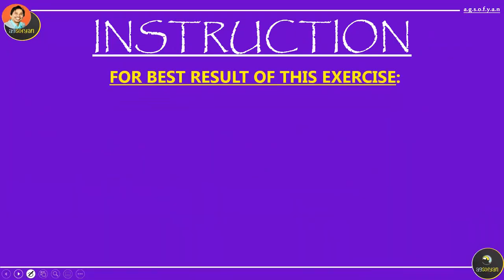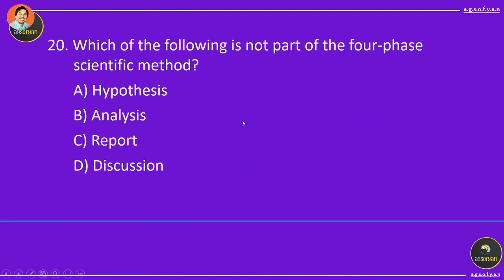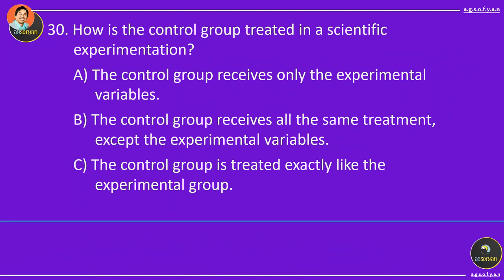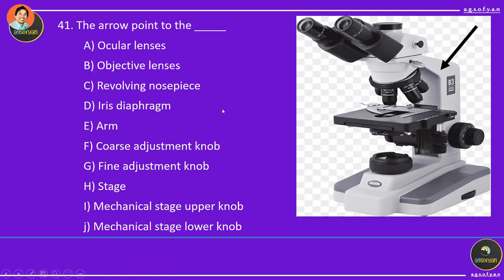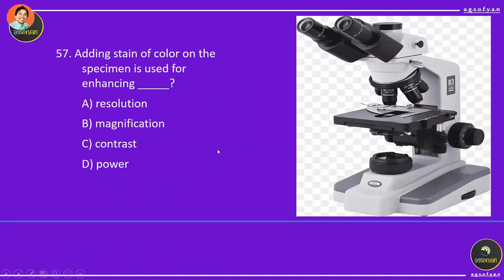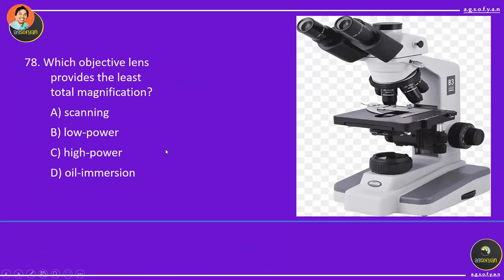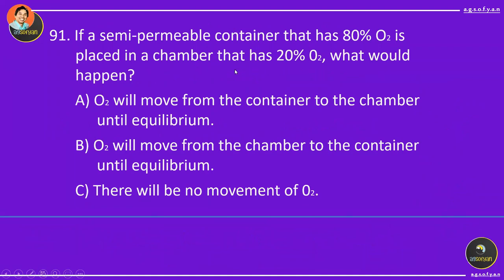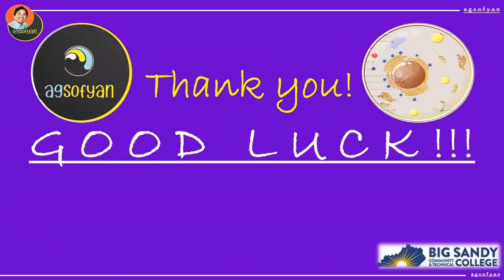BIO 135: LAB EXAM 1 EXERCISE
LAB EXAM 1 EXRECISE: LAB EXPERIMENTS 1, 2, 3, 4, 5, AND 6